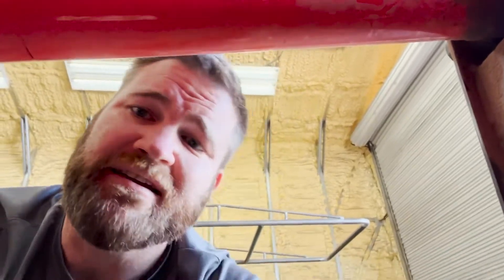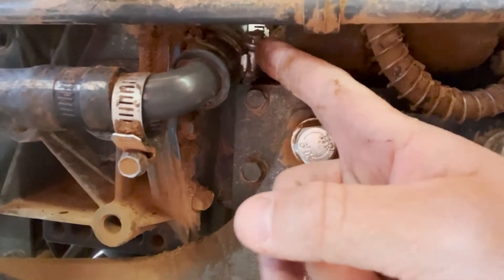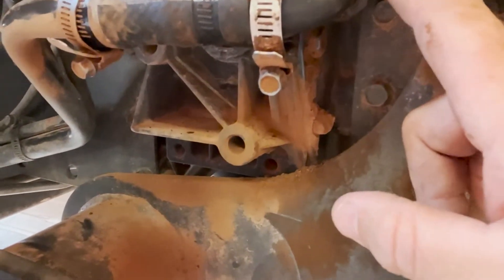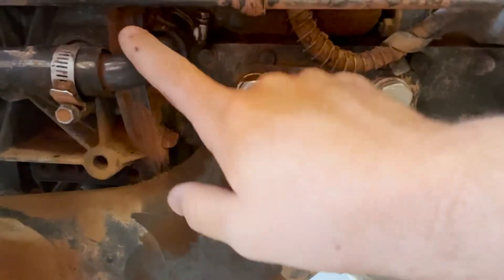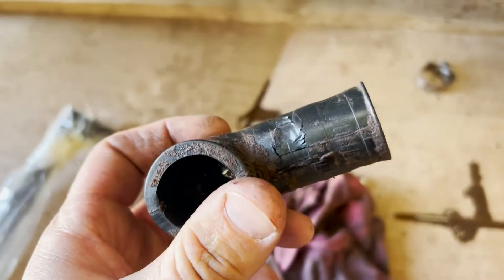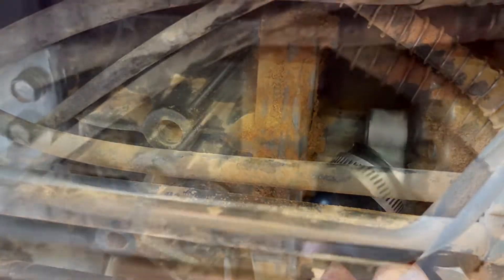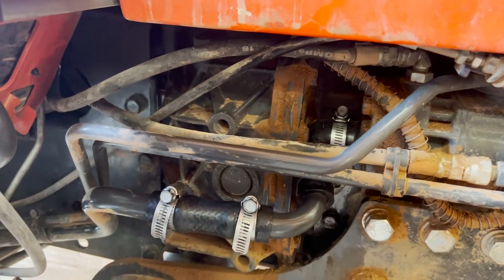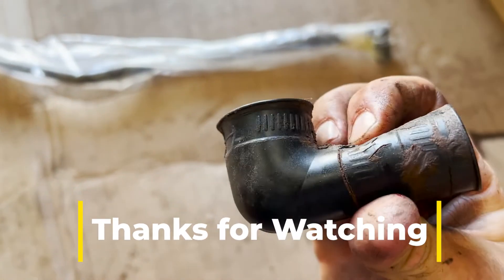Kubota B26 Hydraulic/Transmission Leak and Repair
In this video, the B26 is shown to have a flaw in part of its hydraulic system.  I'll show you what it is and how I fixed it.  It caused my tractor to lose hydraulic power and lose function of the forward/backward pedal.